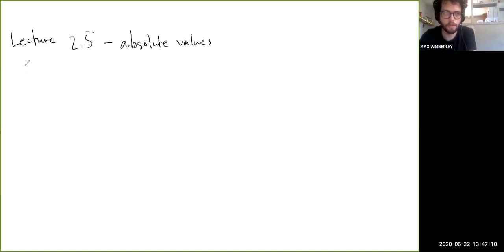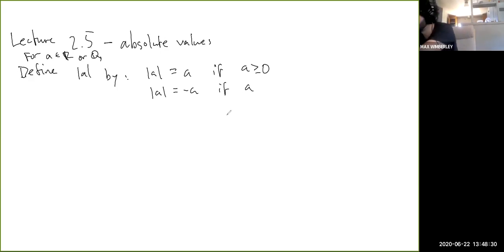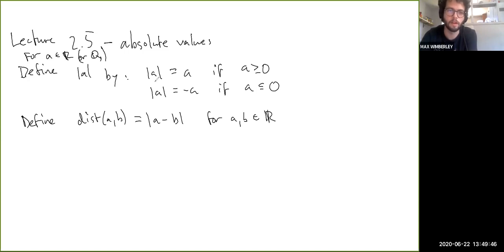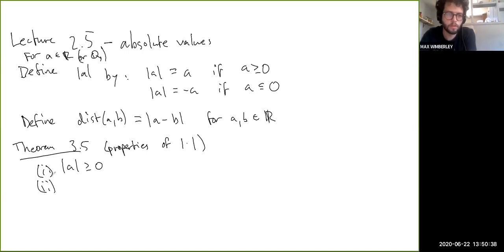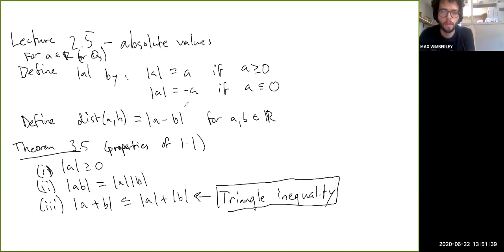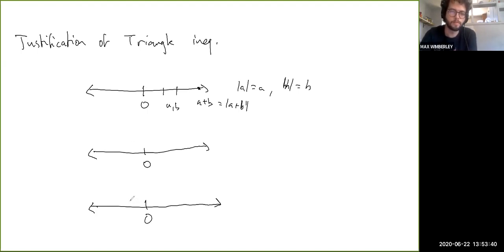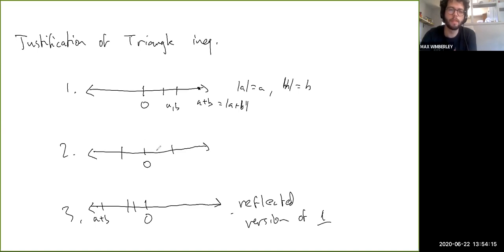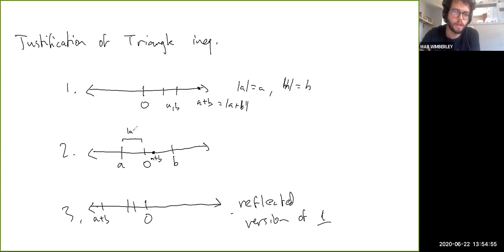Lecture 2.5 - Absolute Values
Here I define the absolute value function and give some of its basic properties, including the precious & much-beloved Triangle Inequality.